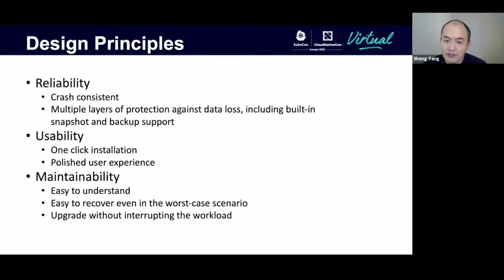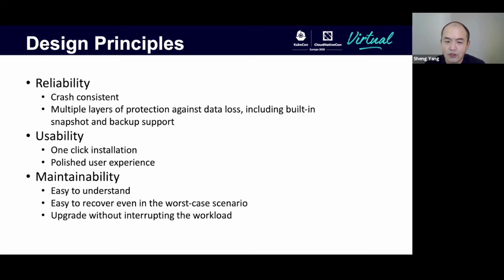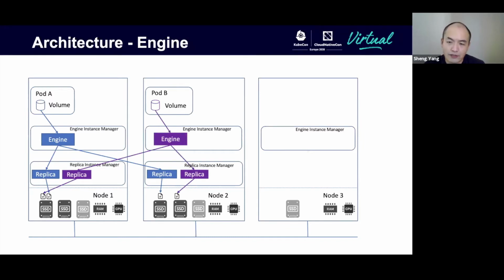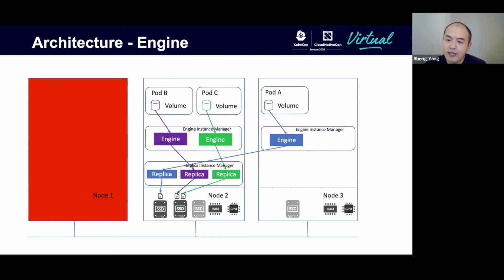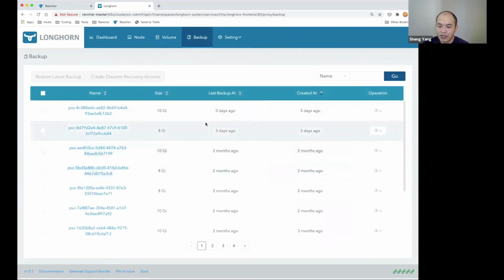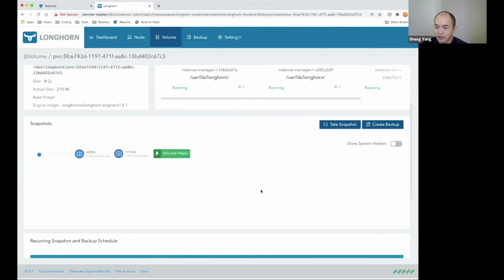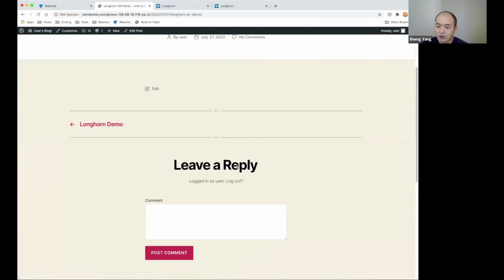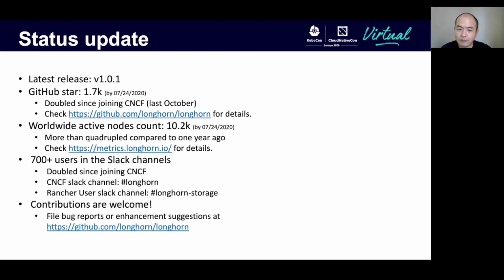Intro to Longhorn: Open Source Cloud-Native Storage For K8s - Sheng Yang, Rancher Labs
Longhorn is an Open Source Cloud-Native distributed block storage built on and for Kubernetes. It provides persistent storage support for any Kubernetes cluster with one-click installation. It also supports advanced features like the built-in incremental backup and across cluster disaster recovery of the data. Longhorn leverages Kubernetes to build an easy to use, reliable and powerful storage experience for the users. Join us to learn about the architecture of Longhorn, how it was built on Kubernetes, how to use it with your stateful applications, and see a live demo of the latest release!